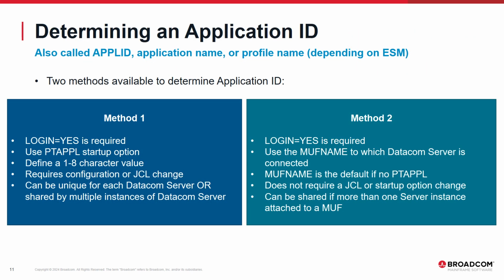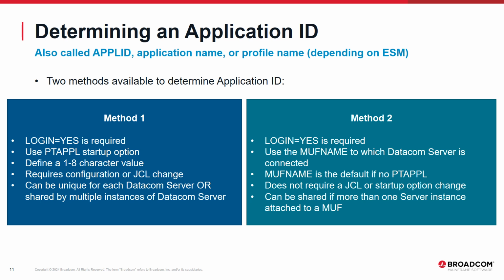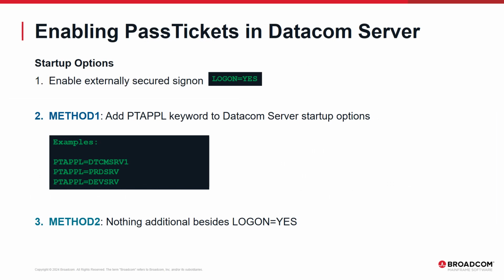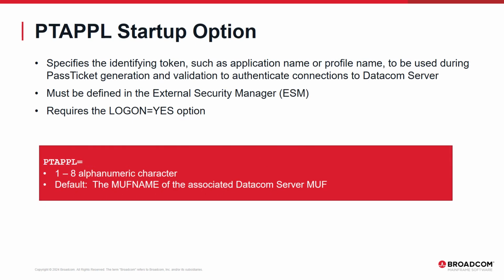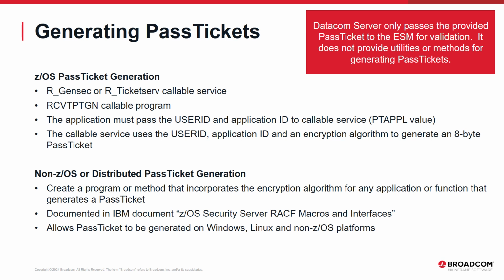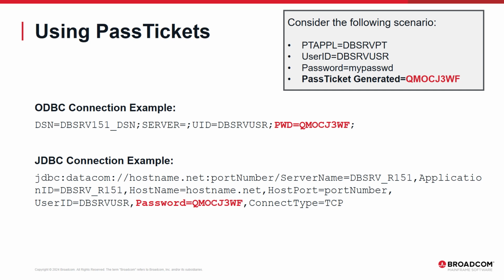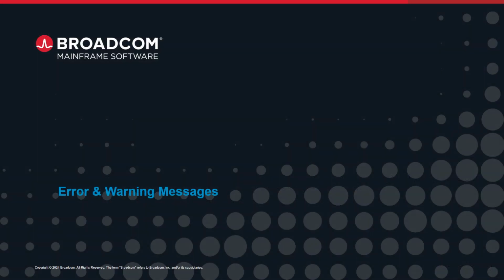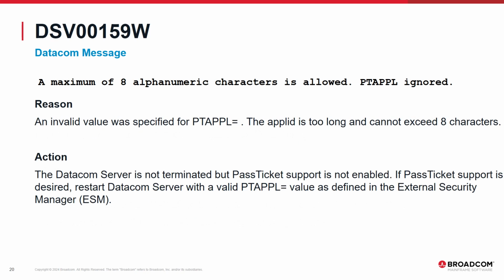Datacom Server PassTicket Enhancement Overview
In this video, you will understand the Datacom Server enhancement to support PassTickets, understand the benefits of using PassTickets, and understand how to set up Datacom Server to enable PassTicket support.